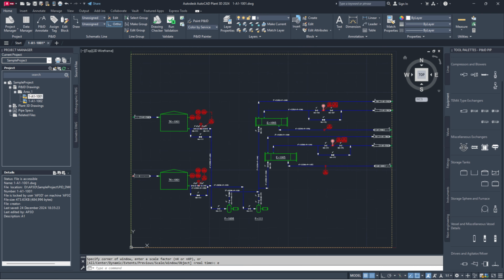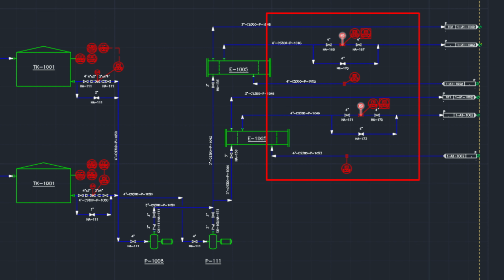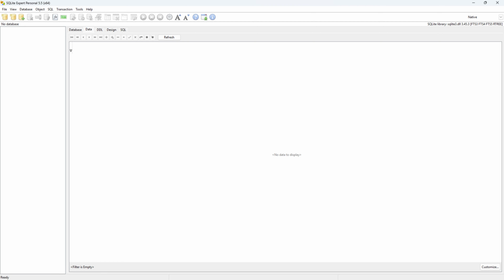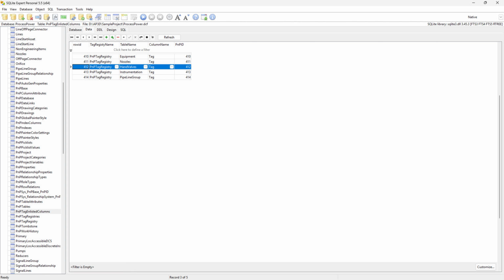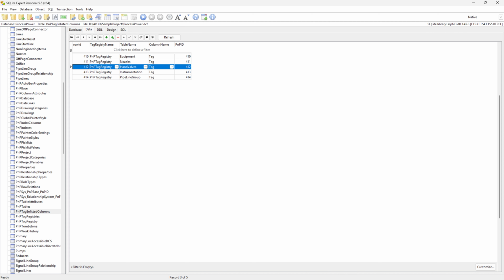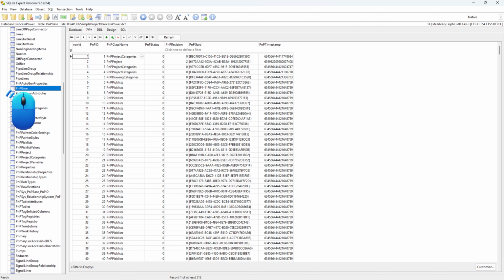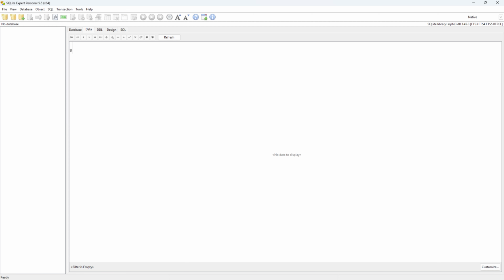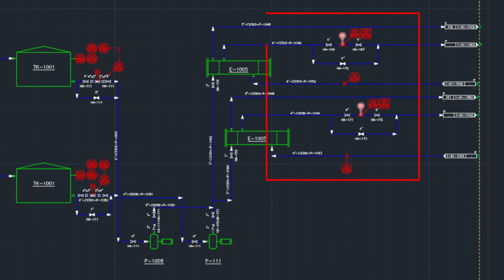AutoCAD Plant 3D | Assign Duplicate Tag Numbers